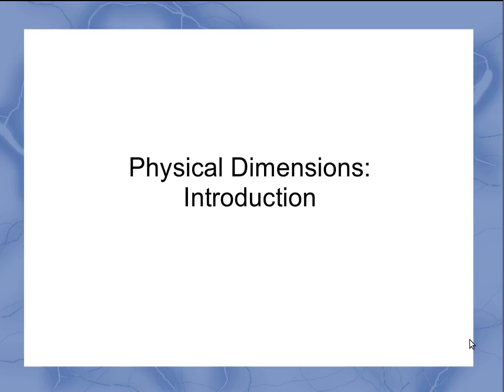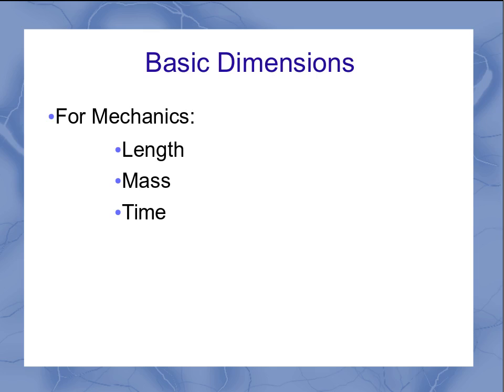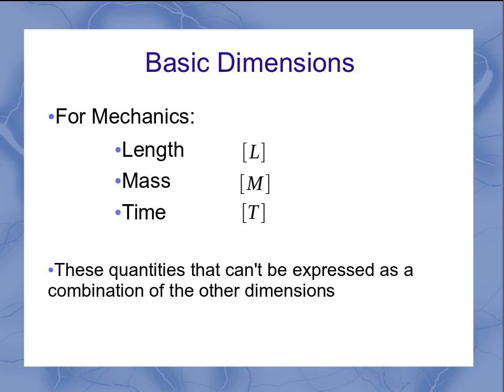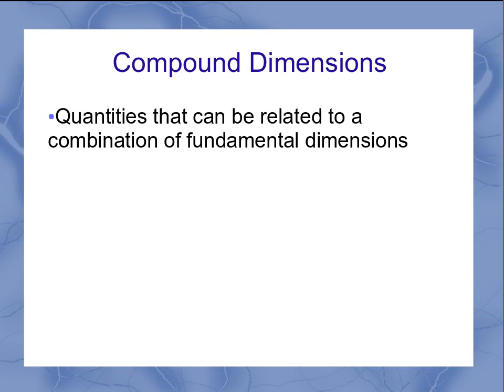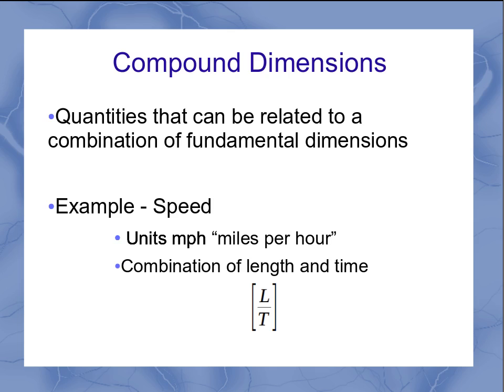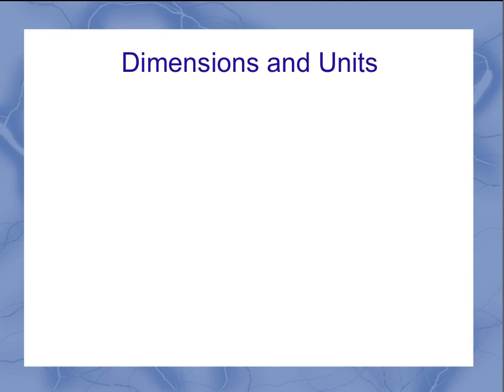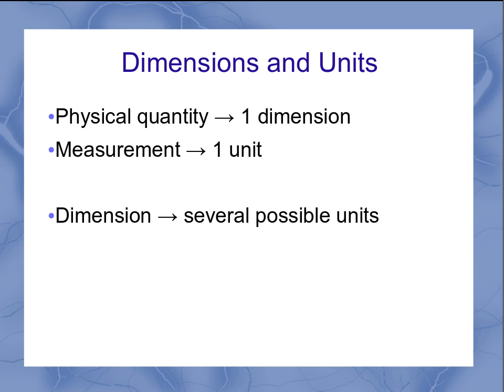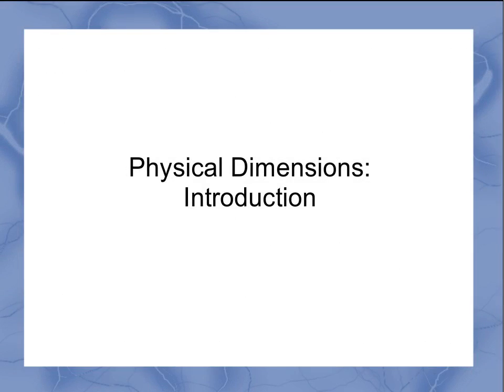Dimensions in Physics: an introduction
This video provides an introduction to the concept of dimensions as used in physics to describe basic type of measurement.